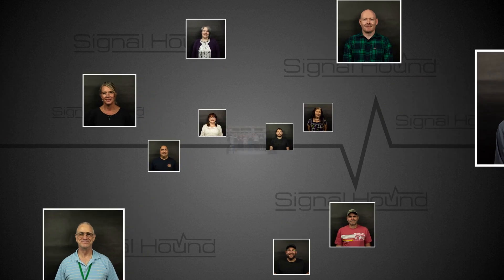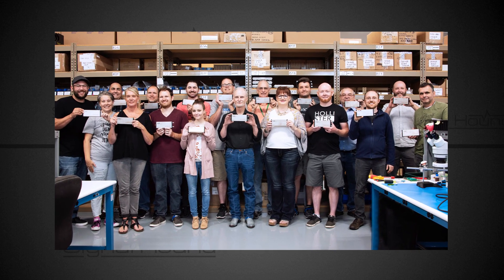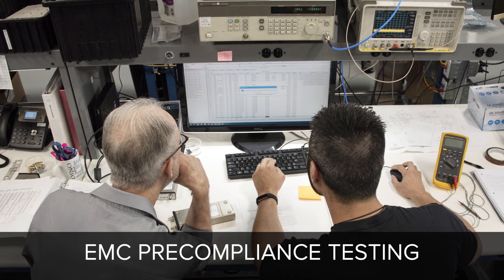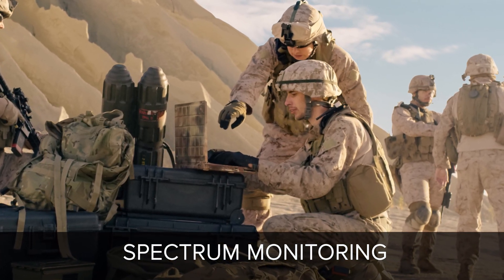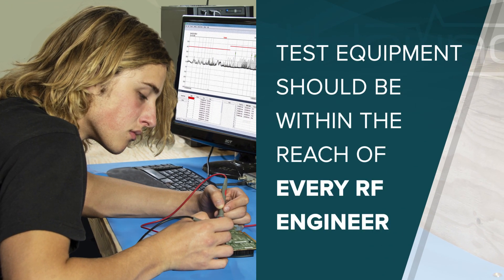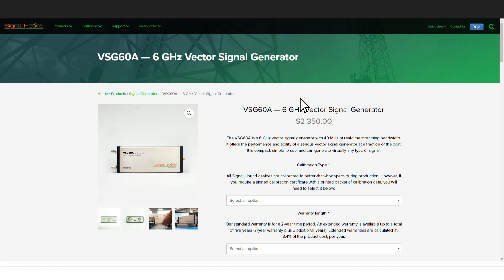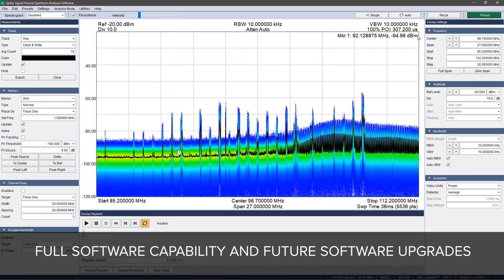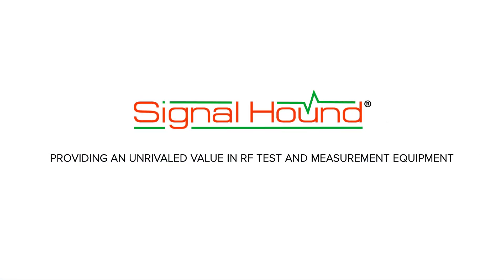Who is Signal Hound?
Signal hound is a group of dedicated, hard-working individuals that design and build affordable and accurate PC-based RF test equipment for engineers like you.
Whether you’re needing EMC pre-compliance testing in a small two-person shop or spectrum monitoring on a national scale, Signal Hound test equipment is designed with you in mind.
At Signal Hound we believe that accurate test equipment should be within the reach of every RF engineer.
We are committed to providing you with the right equipment at the best price. No hidden costs. No sneaky upgrade charges. The price you see on our website is the price you pay.  Along with full software capability, and future software upgrades for as long as you have your device.
We are Signal Hound, and our mission is to deliver unrivaled value in RF test and measurement equipment.